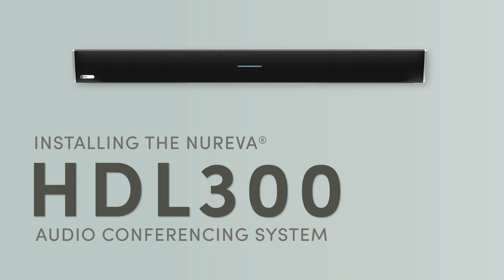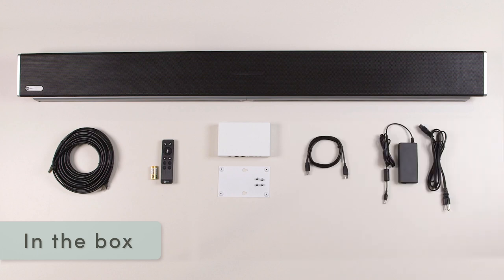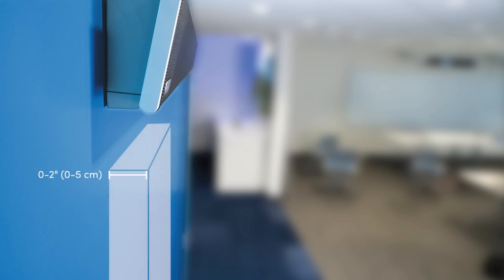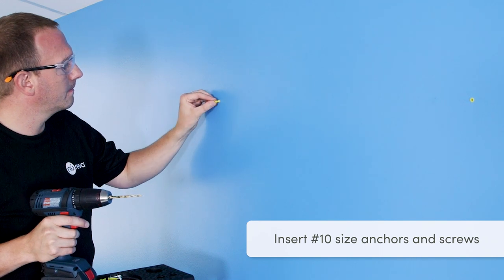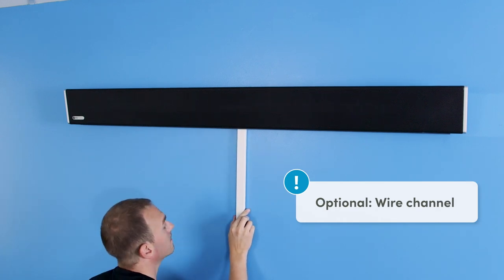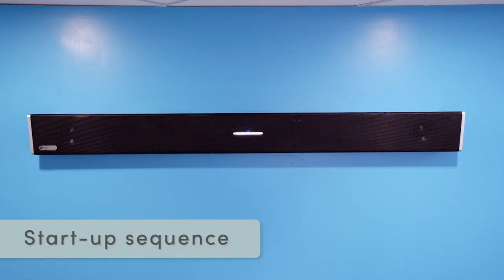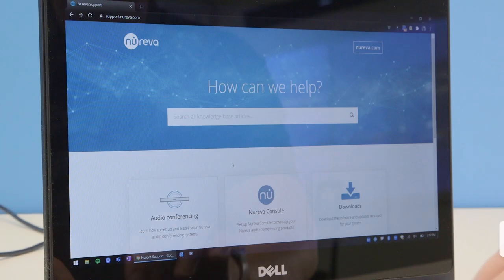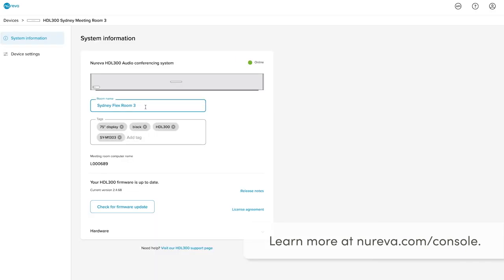Installing the Nureva HDL300 audio conferencing system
Installing the HDL300 on a wall is a simple process that can take less than 30 minutes, with no special skills required. From where and how to mount the integrated microphone and speaker bar to running the Ethernet cable to making the final connections and accessing our management software, this video will help to get you up and running in no time.

Nureva has audio conferencing systems for almost any meeting room or classroom.